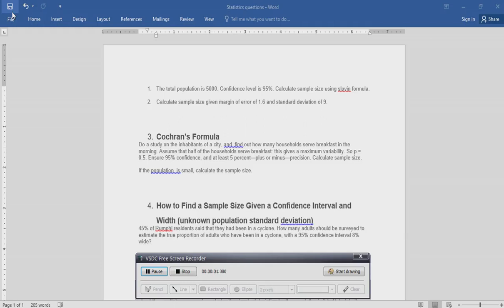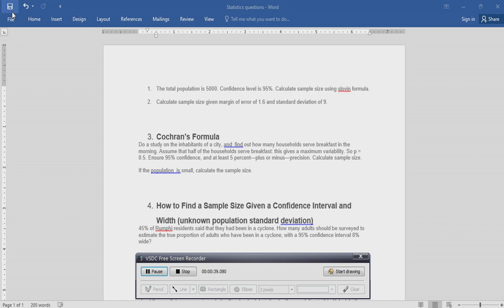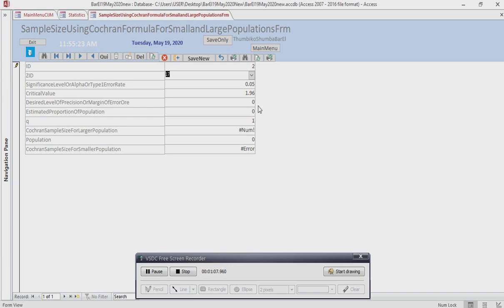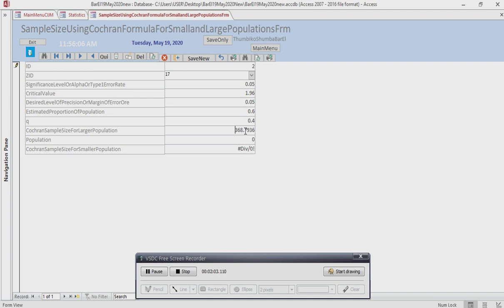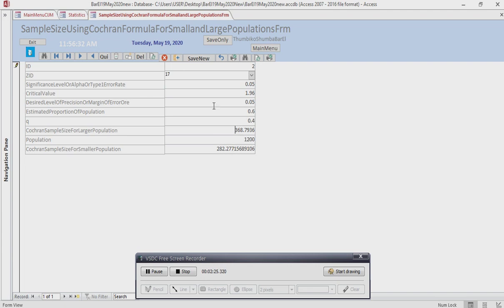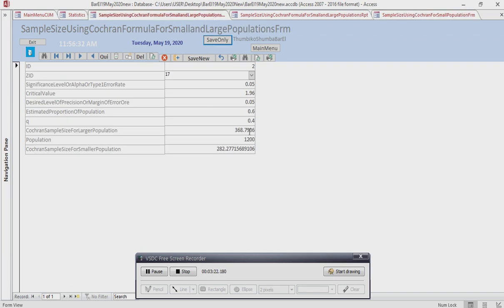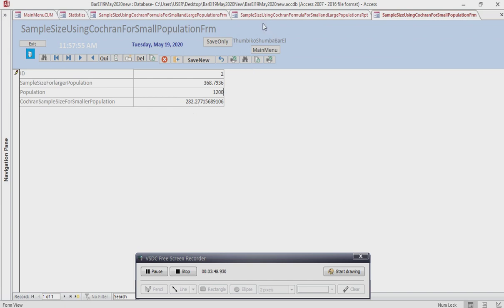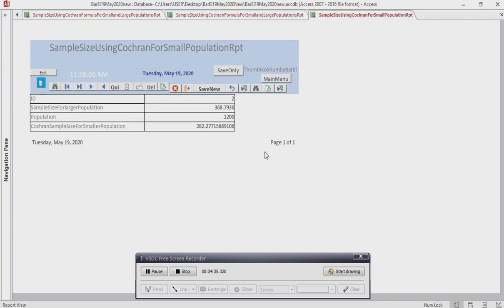Sample size calculation using Cochran Formula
The video demonstrates how to use BarEl Software in calculating sample size using Cochran formula